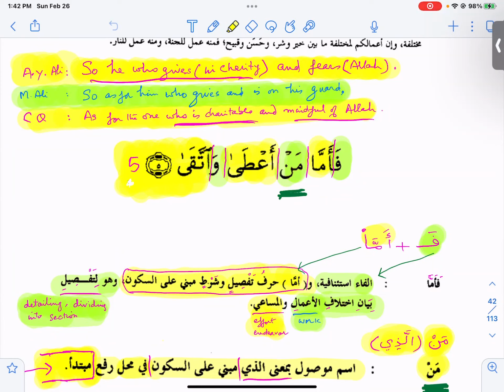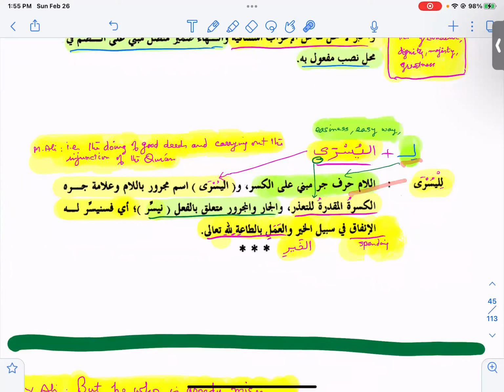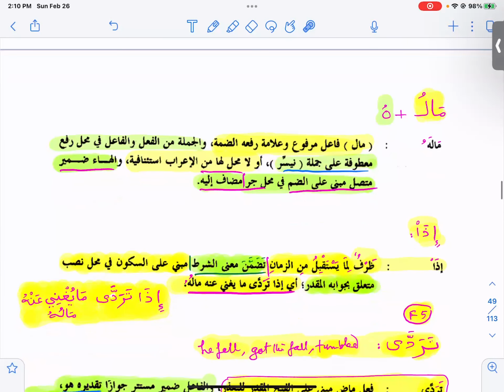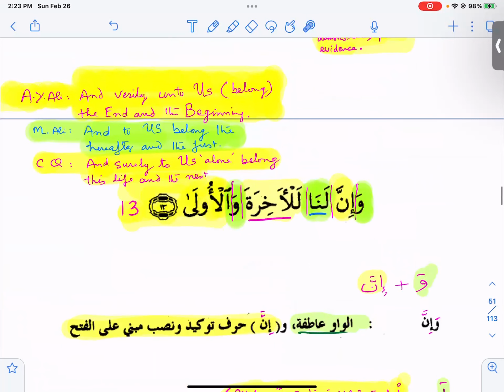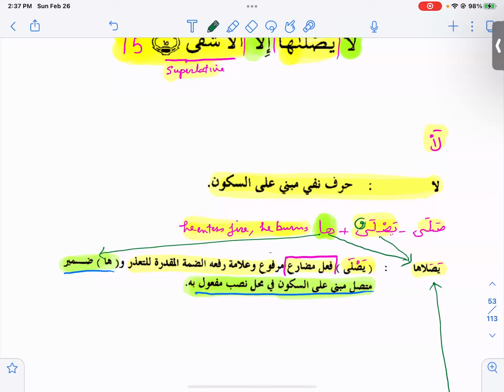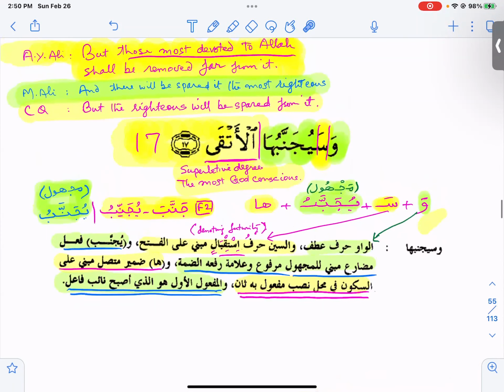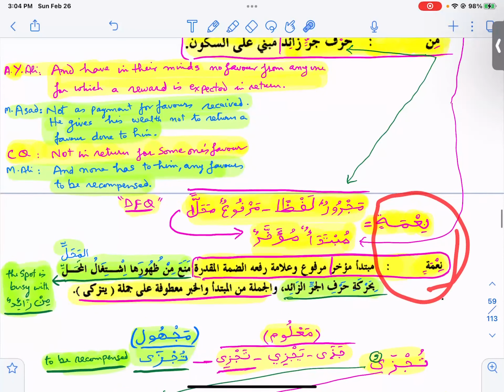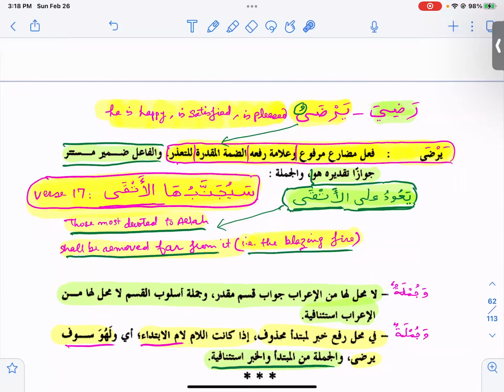092 Surat Al Layl The Night Session 2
Grammatical Analysis of Selected Surah